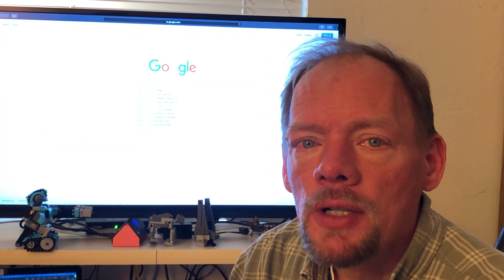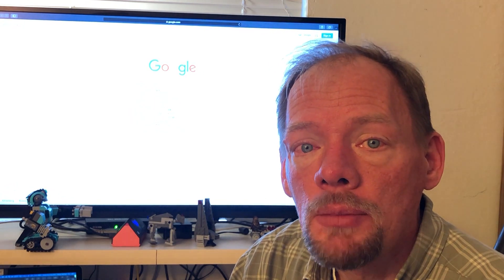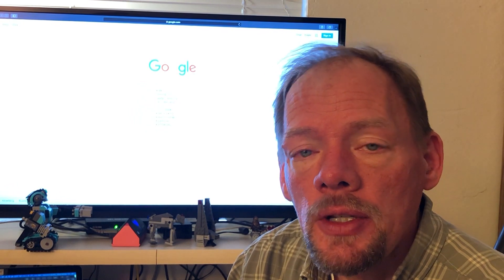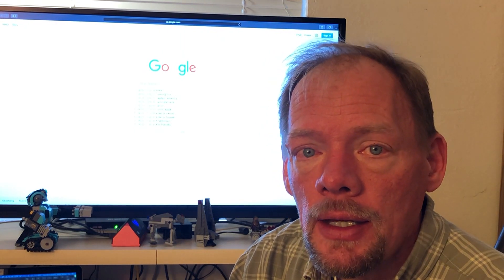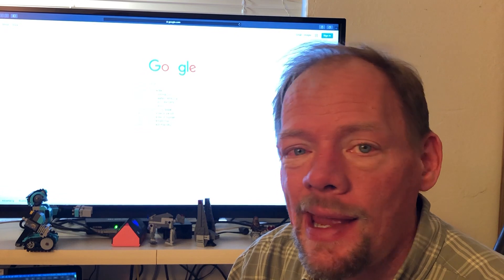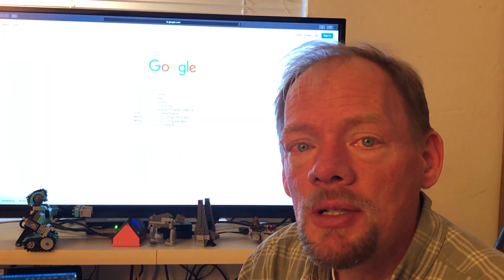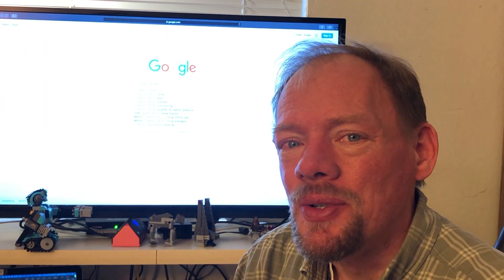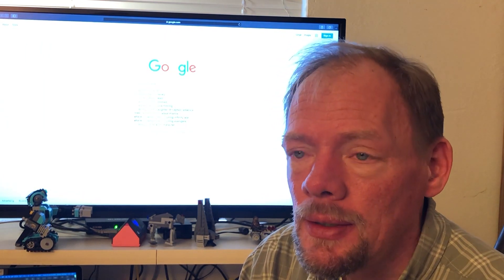Is Captain Marvel Google Autofill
I explore the interesting questions that google autofill highlights for Is Captain Marvel.

I provide interesting and sometimes relevant answers.